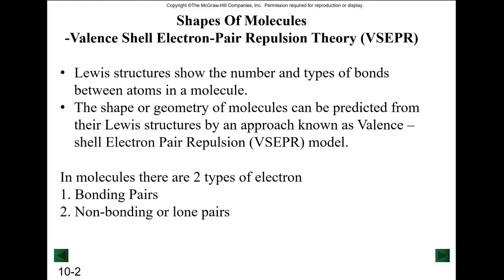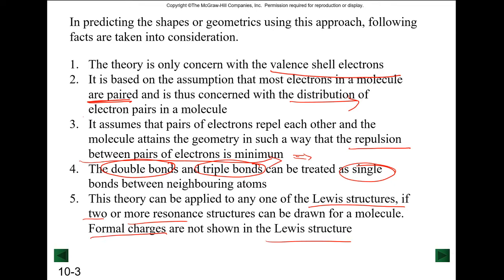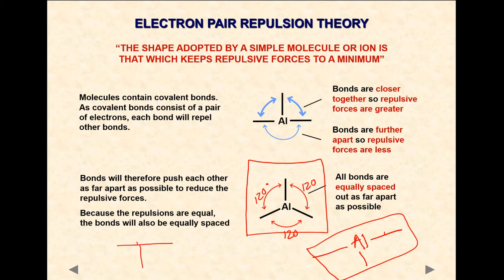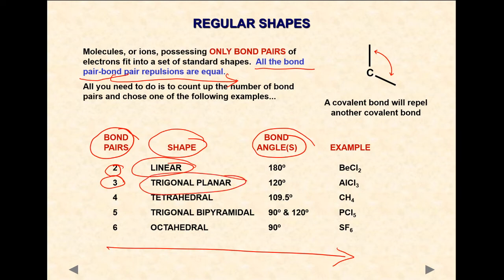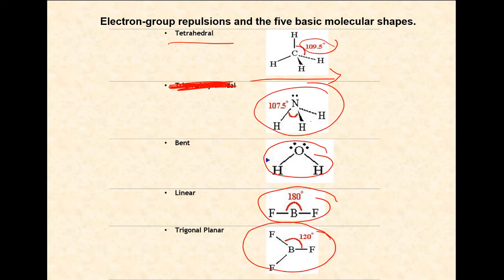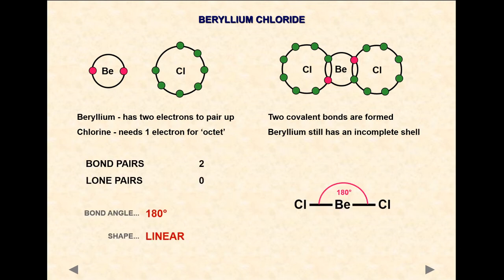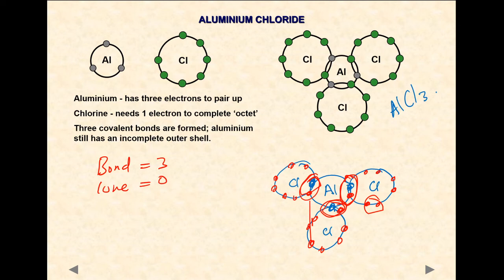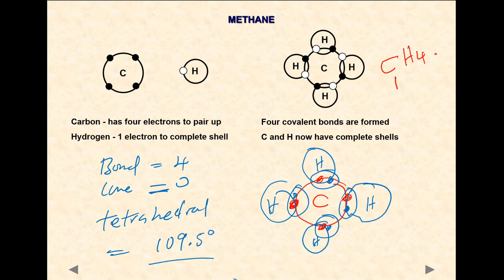Molecular Geometry I